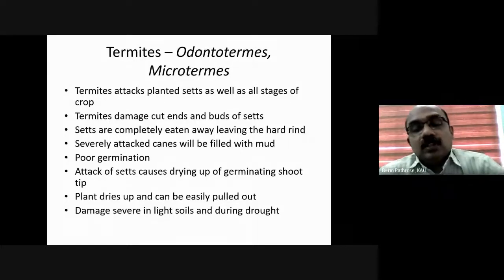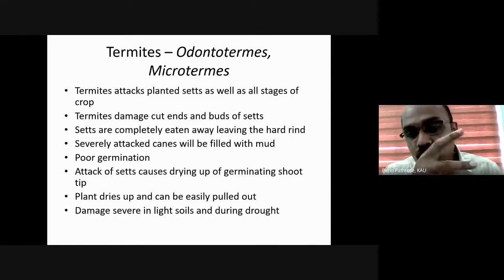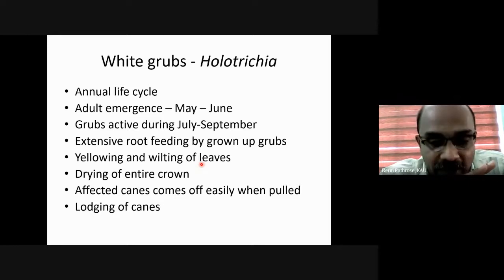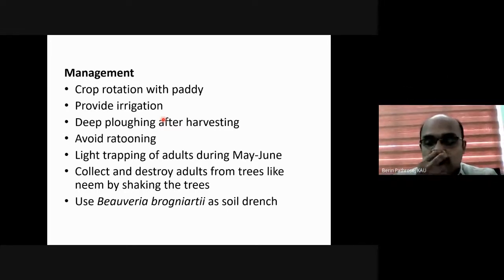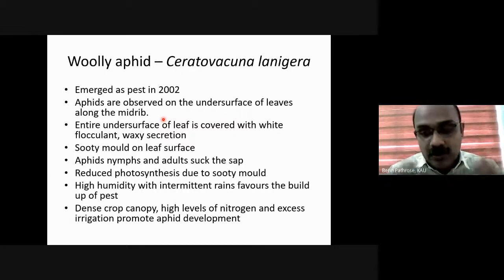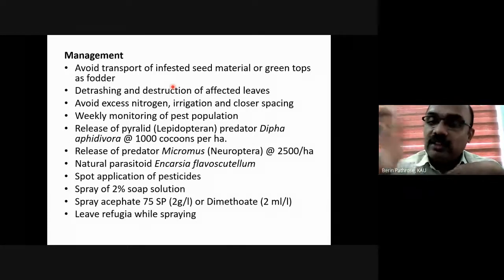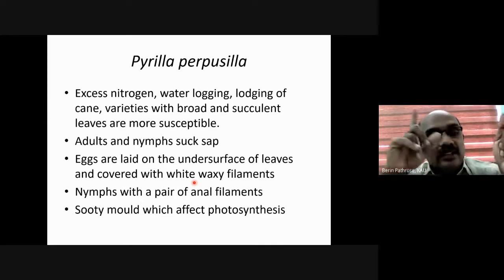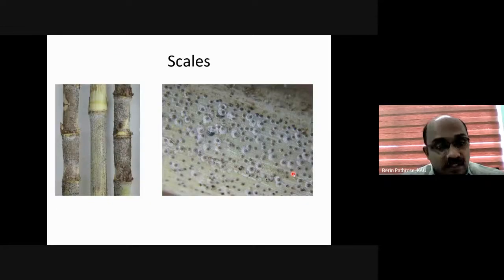Ento 2203 Pests of sugarcane II